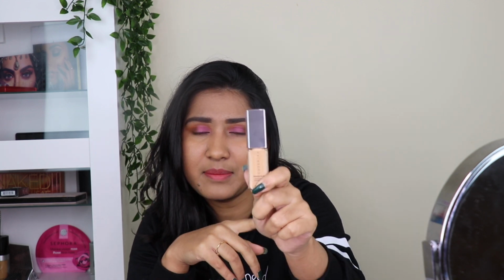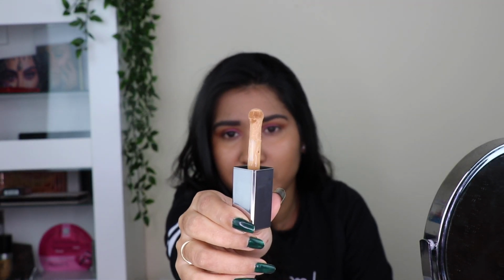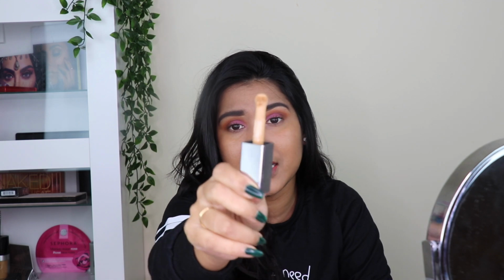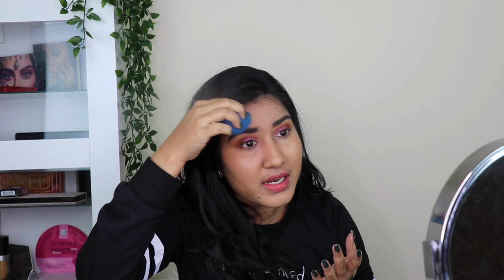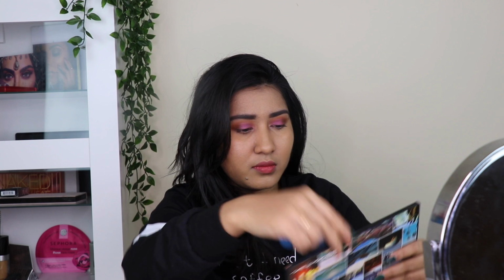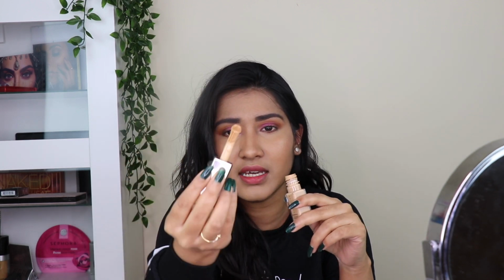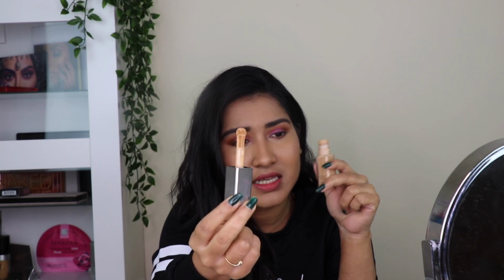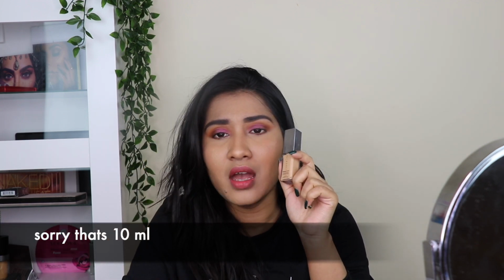COVER FX Power Play Concealer Review | Should you buy it ?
This is the review of new COVER FX Power Play Concealer. I gave a detail review about it, And I have talked about is it worth buying this concealer.

xoxo,
Keerthi Kumar